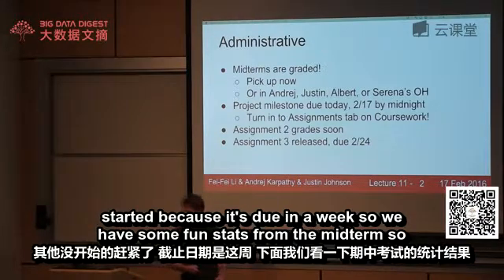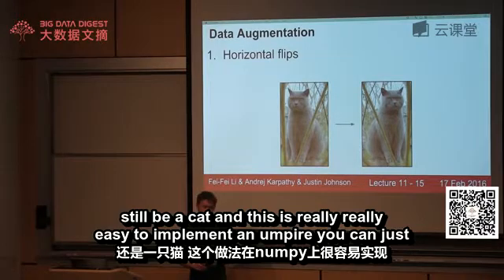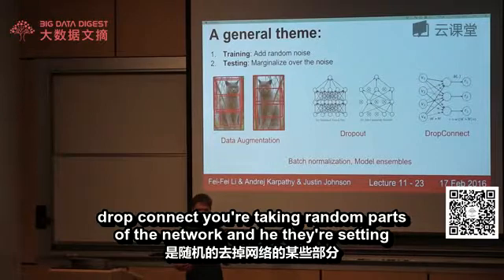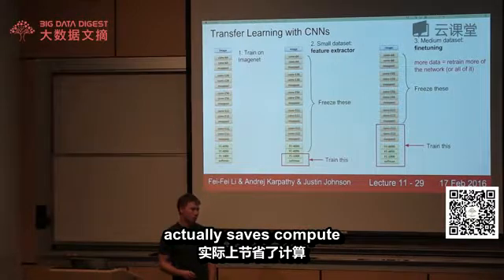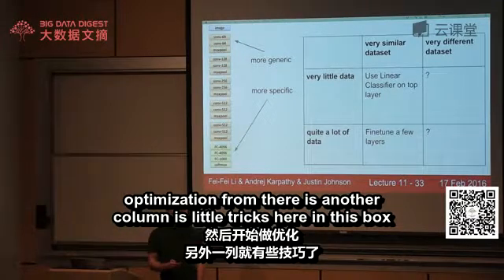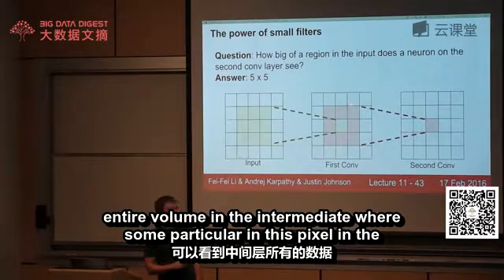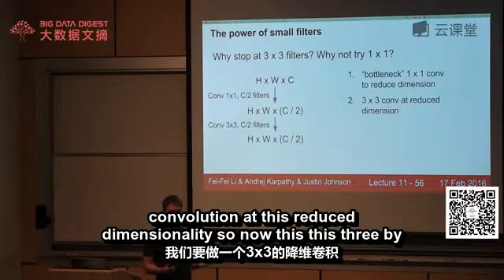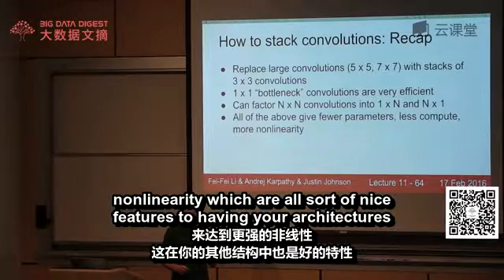11上卷积神经网路工程实践技巧与注意点